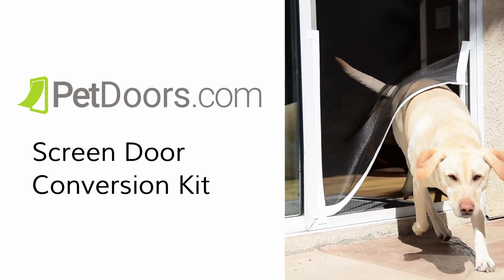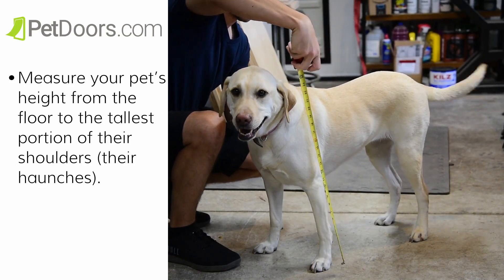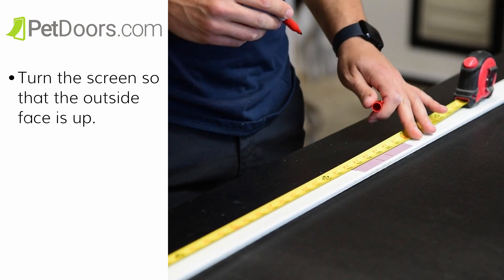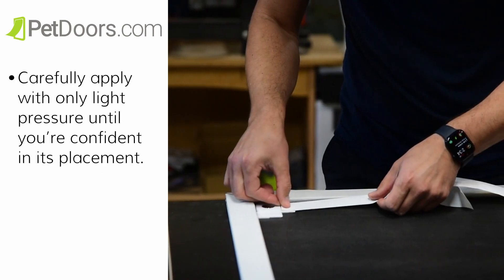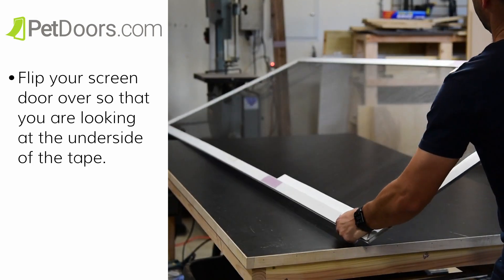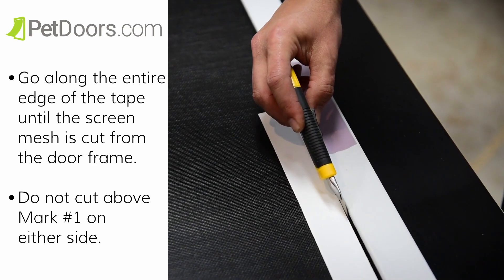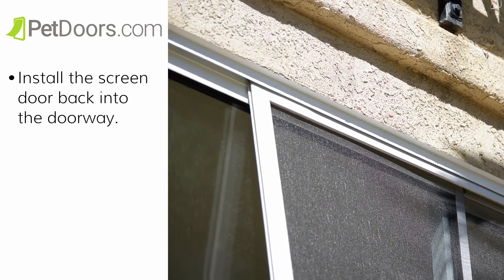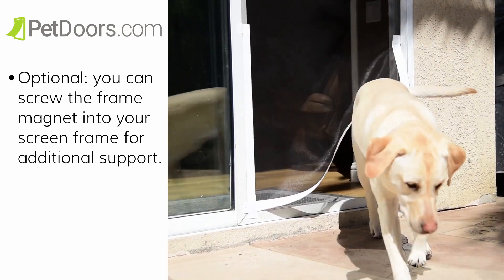How to Install the Pet Door Screen Conversion Kit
For more information about our cat and dog doors, go